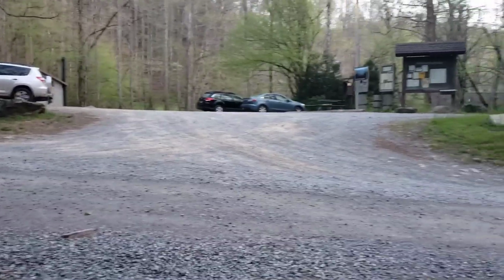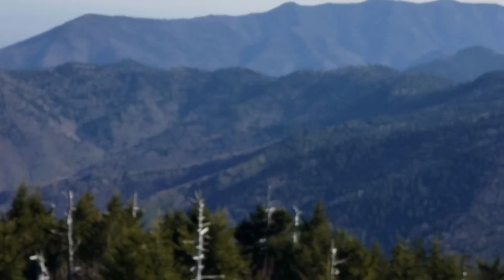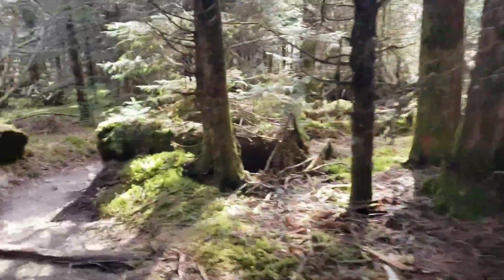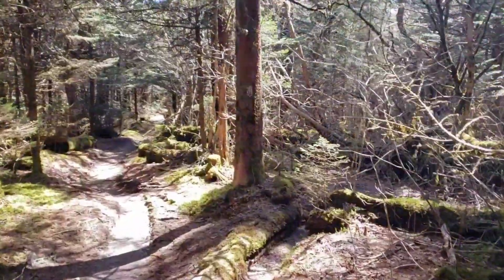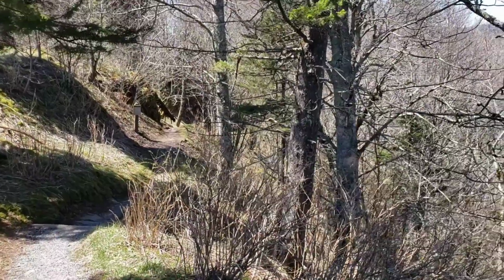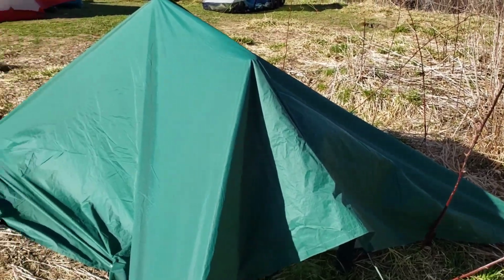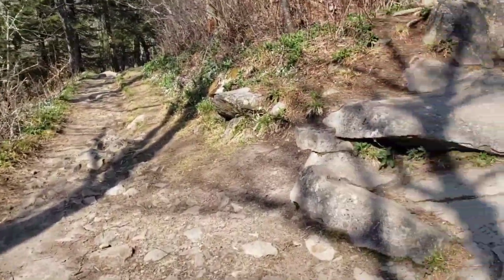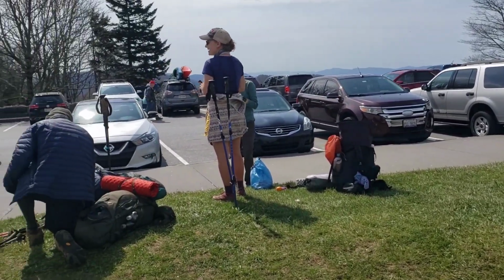Appalachian Trail Clingman's Dome to Icewater Shelter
April 12, 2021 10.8 mile hike in the Smokey Mountains on the Appalachian Trail from Clingman's Dome north to Icewater Spring Shelter where I spent the night. it was very cold and windy with winds gusting 20-30 mph and overnight temps probably in the upper 30s. The shelter was full of thru hikers as well as the entire ground with tents. Although I had a permit for the shelter,  I discovered that I had left my air mattress in the car. There were no remaining good spots to setup my tarp on the ground, so I ended up on a sloped area but at least with some grass for padding. This was supposed to be a 40 mile hike for 4.5 days that would complete the Smokey Mountain portion of the AT. However,  in the middle of the night I developed an earache that persisted into the next morning and I decided to end my hike by hiking back to Newfound Gap and calling for a shuttle to drive me 50 miles to my car. To continue would put me deep into the Smokies with no easy exit. I hope to eventually get back to the Smokies and complete this section where I have now made two attempts.